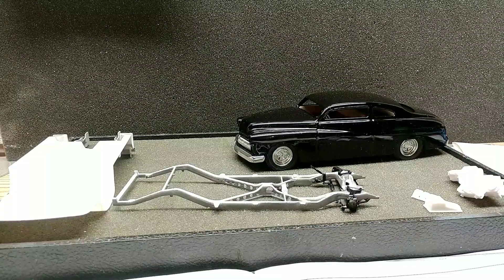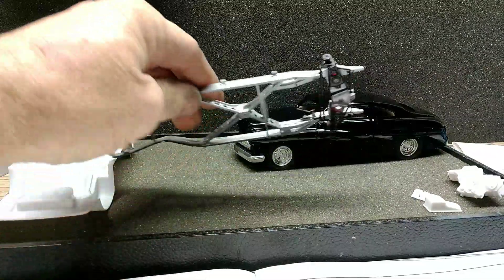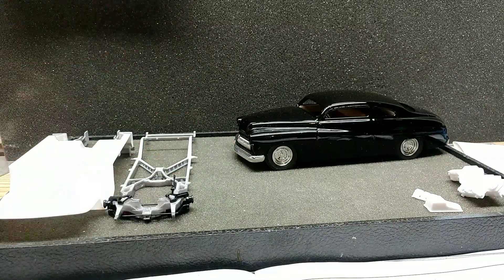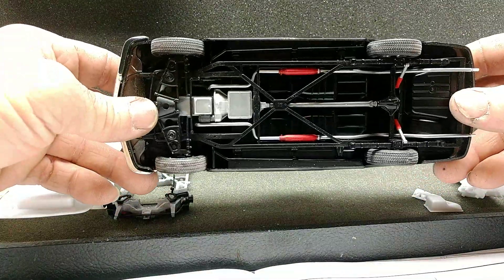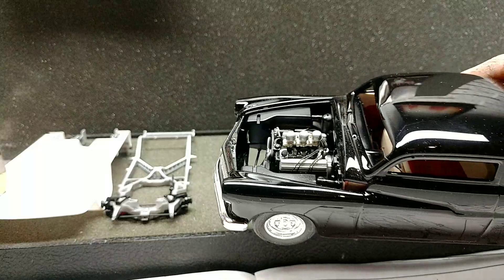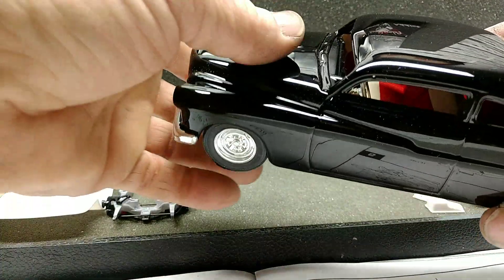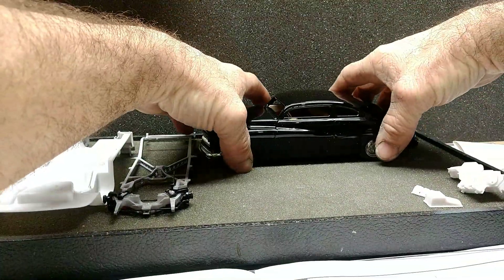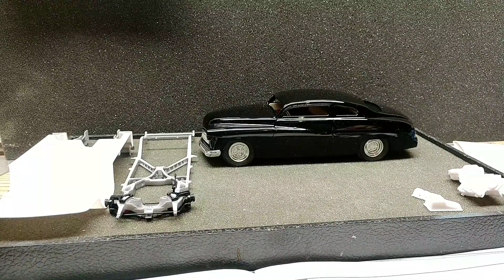49 Mercury's 1/25 revell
Quick update